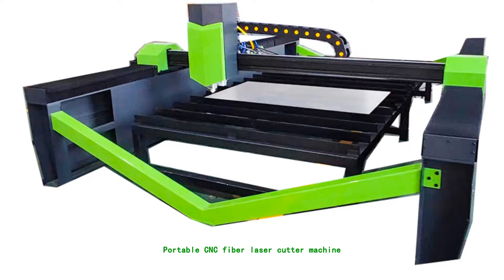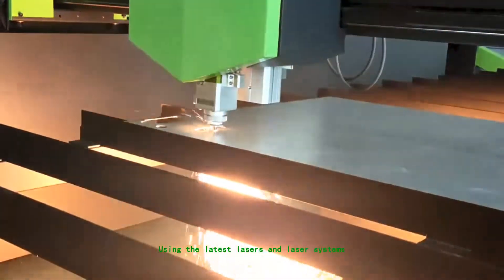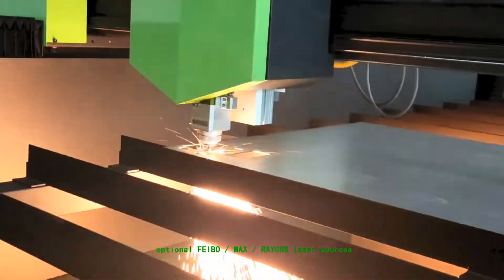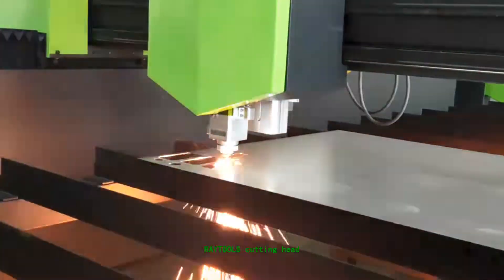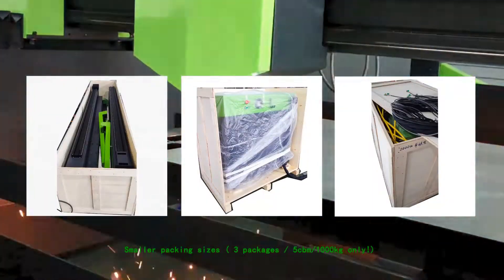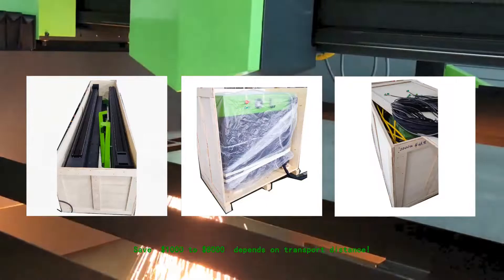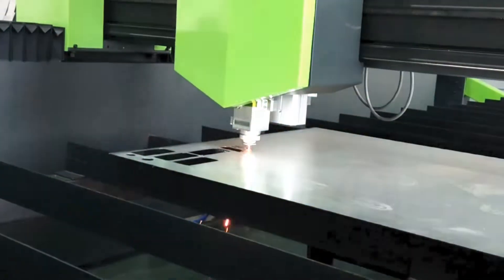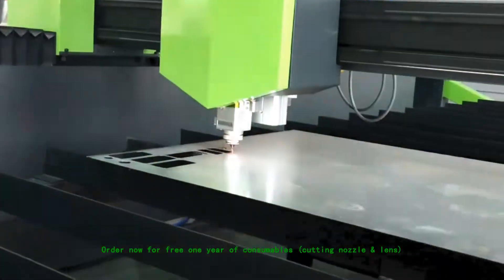CNC Laser cutting machine 3pkgs 5cbm 900kg only Save $1000-8000 cost depends on transport distance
Cheapest！cnc fiber laser cutting machine
Smaller packing sizes ( 3pkgs/ 5cbm/1000kg only!) Save  $1000-$8000 cost depends on transport distance!
Cheaper！
Big brand laser cutting source & head & system （MAX .FEIBO. RAYCUS）
Cheap！